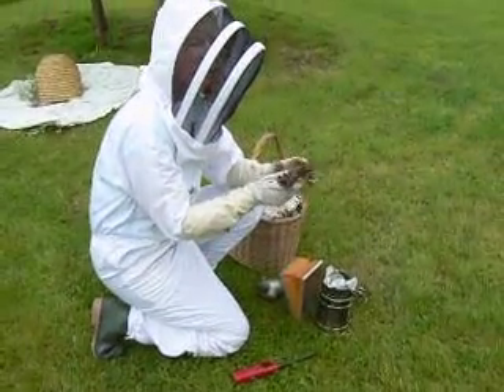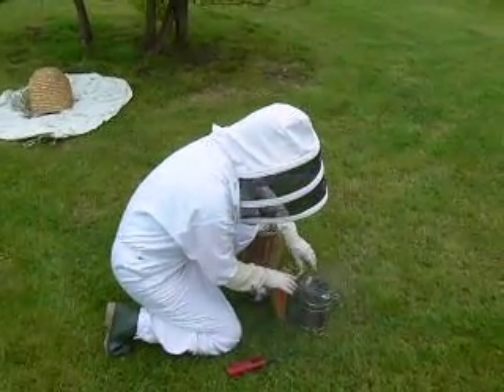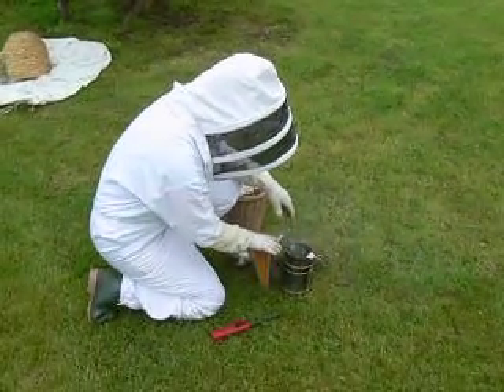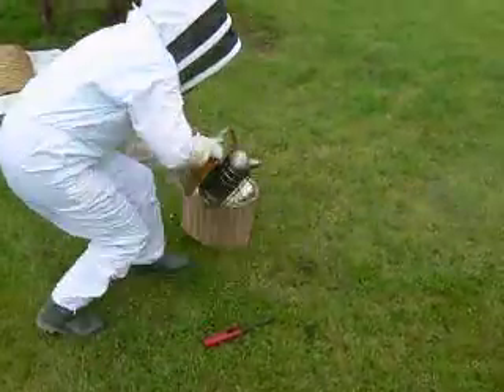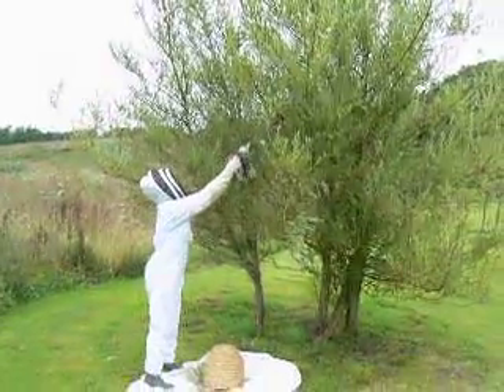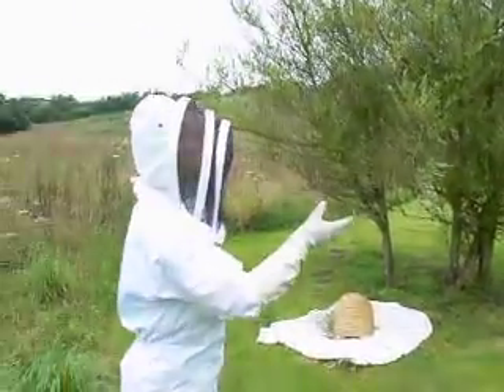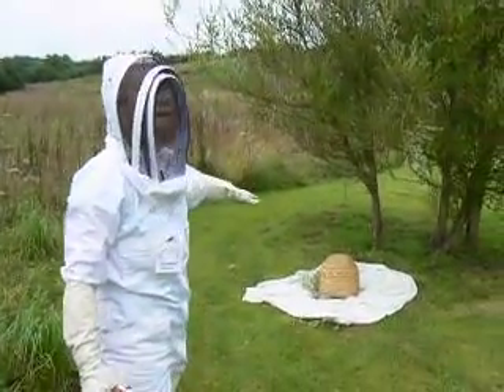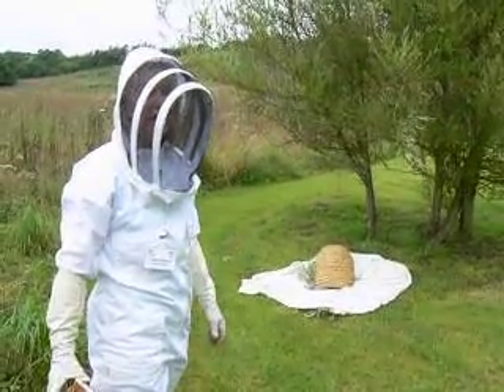Catching a bee swarm, Part two: Smoking the bees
A wild bee swarm has been captured by an apiarist.  She shook the bees off the willow branch into the skep.  In this video she applies smoke to the bees to make them more docile and to mask the queen bee's pheromones which are remaining on the willow.  The remaining worker bees will eventually rejoin their queen, who is now nicely residing in the skep.  This occurred during the Royal Entomological Society's Ento 10 visit to Botanical Gardens of Wales in July 2010.